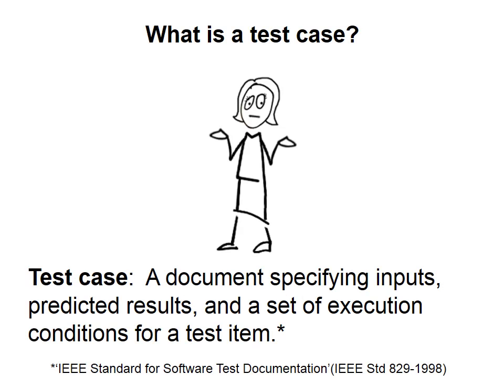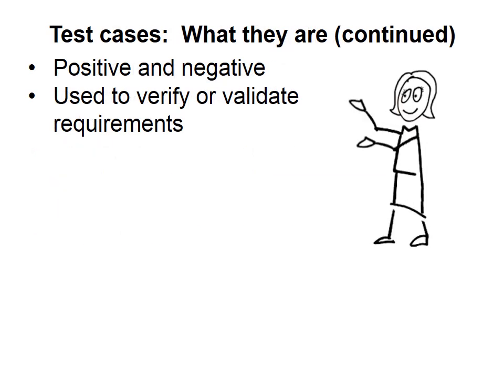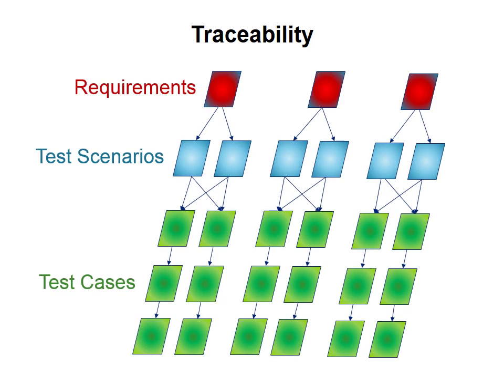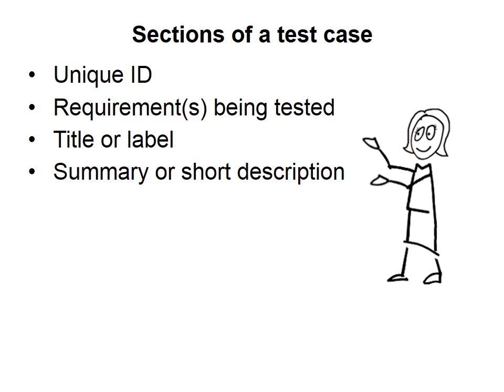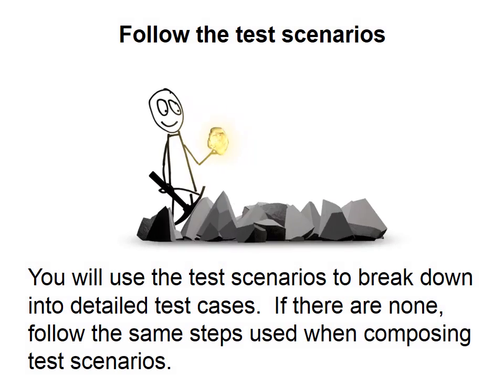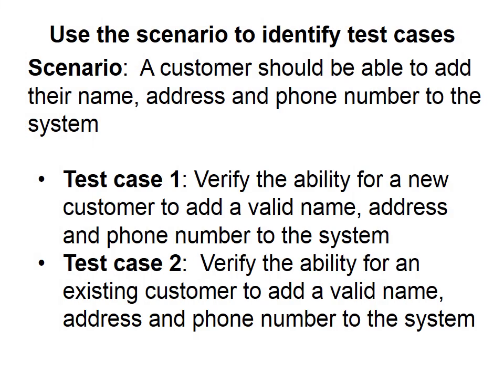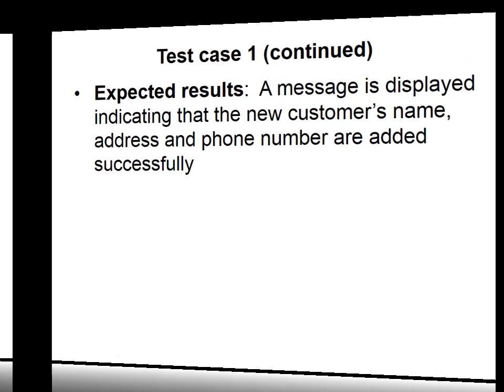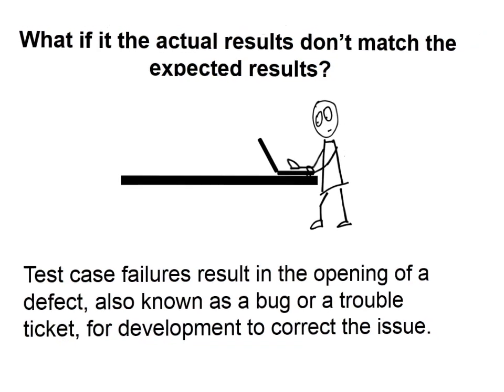2 Composing Test Cases